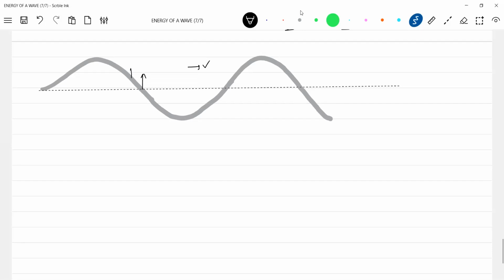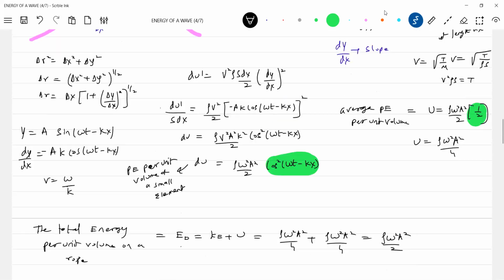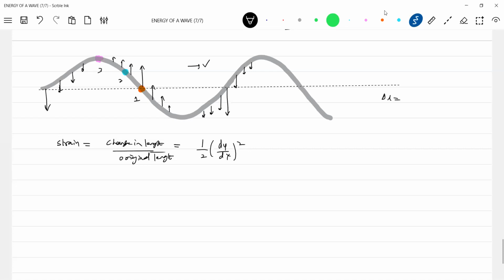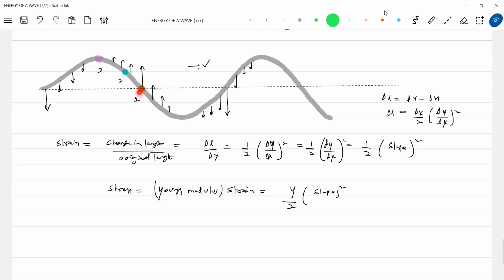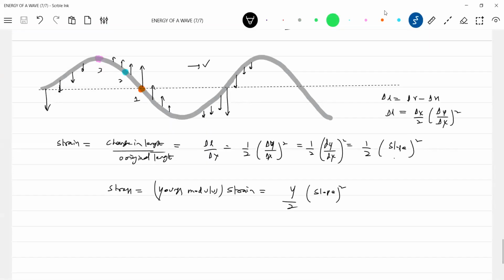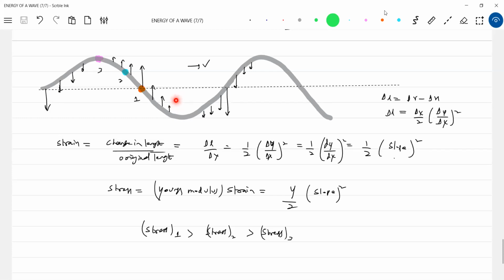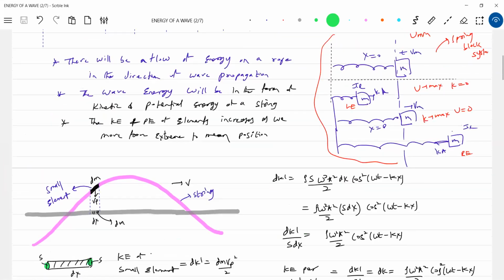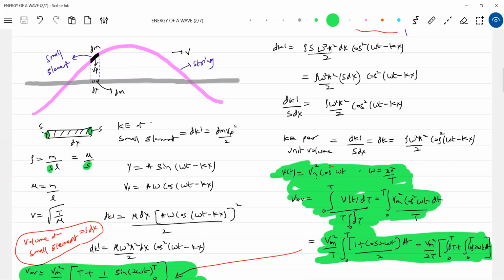15) mechanical stress at a point on a string due to propagation of transverse wave | JEE Adv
A transverse wave is propagating on a string along x - axis . Find the mechanical stress at various points on a string. Wave motion physics | stress on a string due to propagation of transverse wave | JEE Advanced physicsnumericalshelp sridharsirphysics jeeadvancedphysics iitjeephysics jeeadvanced Thanx for watching this video😊 . Experience--20yrs ; Mentored below 100 and 1000 JEE Advanced Ranks.